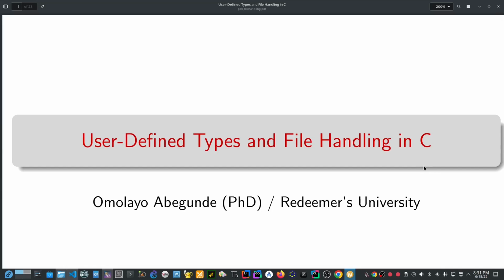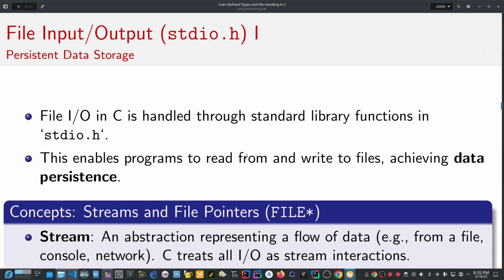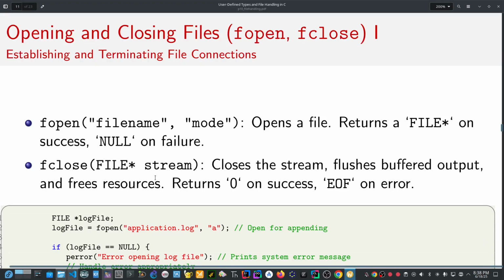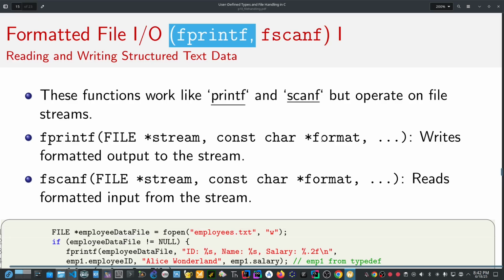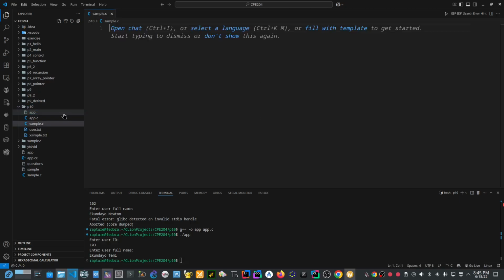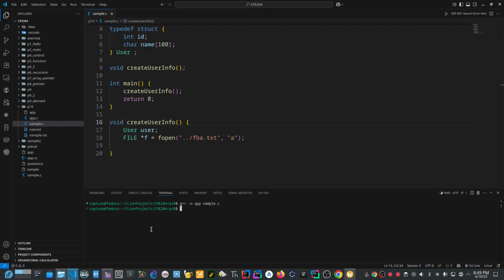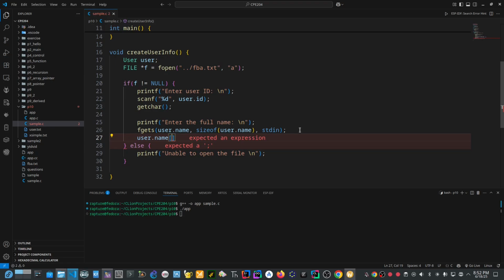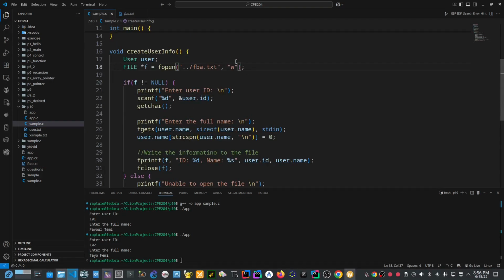#10. Structures, Typedef & File I/O in C Programming Explained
In this video, we break down some of the most powerful features of the C programming language — Structures, Typedef, and File Input/Output (I/O).

✅ Learn how to:

* Define and use **structs** to group related data
* Simplify your code using **typedef** for custom types
* Read from and write to files using standard C **file handling functions** like `fopen`,  `fprintf`, `fclose`, and more

Whether you're a beginner looking to strengthen your foundations or an intermediate programmer working on real-world applications, this tutorial provides **clear examples and practical explanations** to help you understand and apply these concepts in your own projects.

* Structs vs Arrays: When and why to use them
* Creating more readable code with typedef
* Performing file read/write operations
* Handling text files for configuration and data storage
* Real-world applications and demo programs

👨‍💻 Perfect for:

* Students and exam preparation
* Programming interviews
* Building data-driven C applications